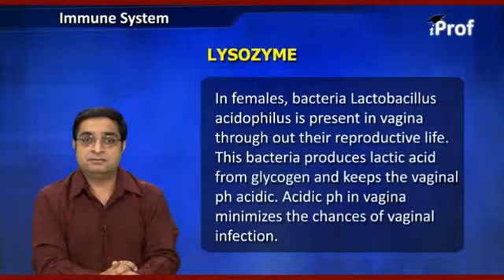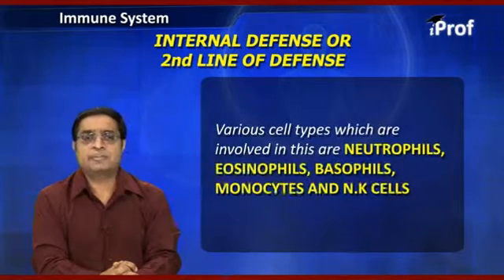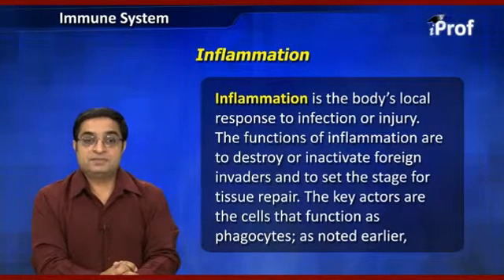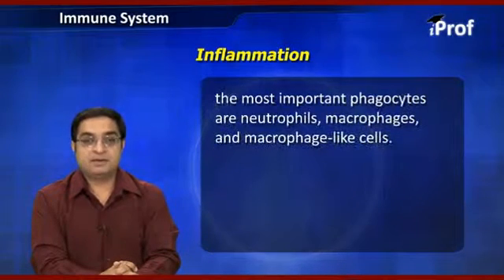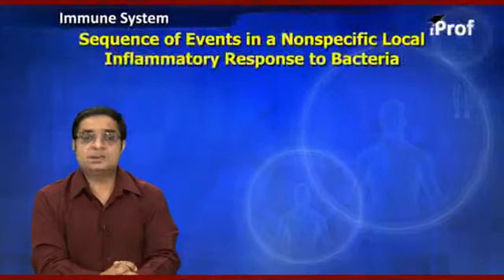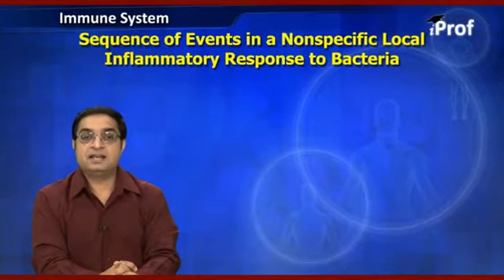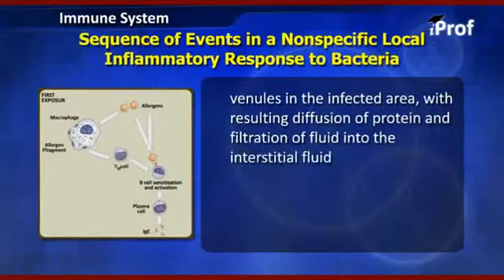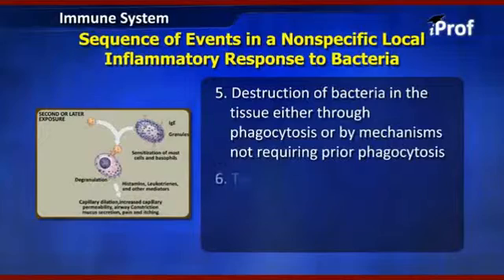Lysozyme | Inflammation | AIPMT Biology video Lecture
This video is all about lysozyme, inflammation in human body. This video lecture is helpful in AIPMT preparation. For more videos related to AIPMT preparation,